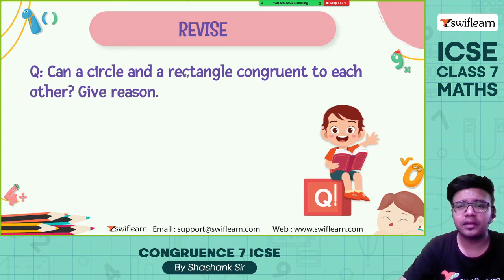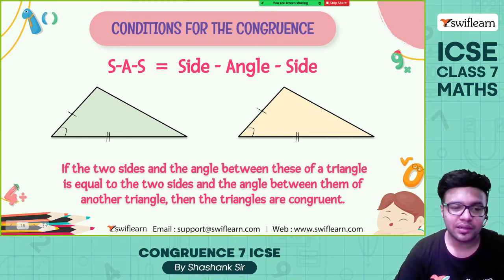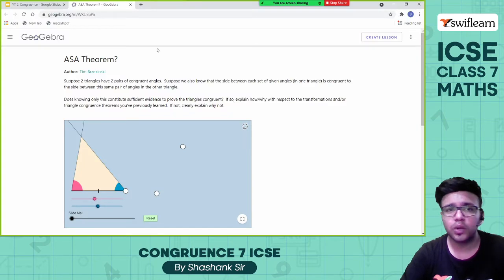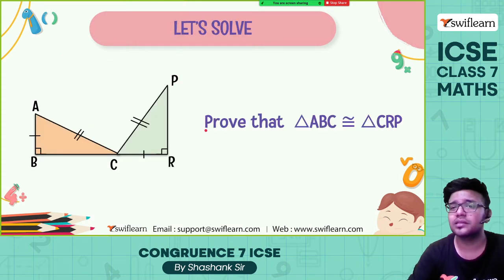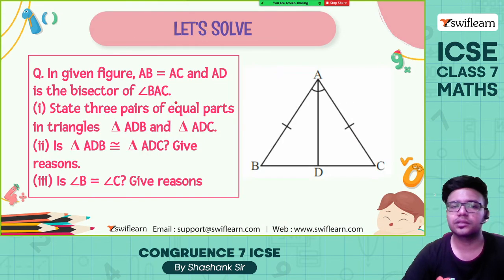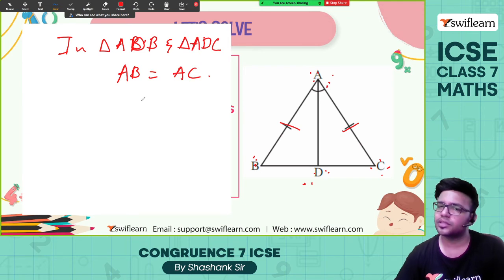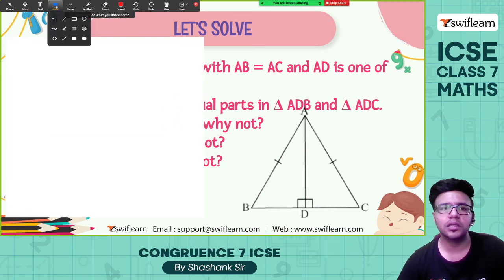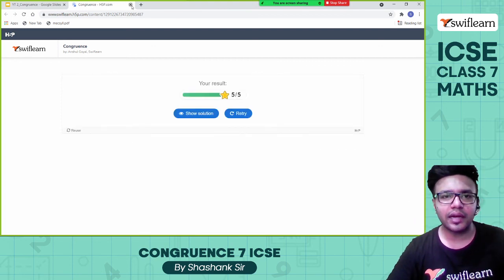Congruence | ICSE class 7 | Maths Online Class | Session 2 - Swiflearn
In this Session 2 of Congruence | ICSE class 7,  Shashank Sir will take you through the following important topics from the
Chapter: Congruence | ICSE class 7

00:00 - Introduction
05:18 - Conditions for the congruence
08:47 - Let's solve
10:43 - Right - Angled Triangle

🔸Stay in touch:
Congruence in line segmentsTwo line segments will be considered congruent if the length of both line segments is same.Angle congruenceIf two angles are congruent then the measurement of both the angles must be same.Congruence of triangleTwo Triangles aresaid to becongruentwhen all corresponding sides and interior anglesof both the trianglesarecongruent. The triangles will have thesame shape and size but can differ in orientation in space.Criteria for CongruencySSS (Side-Side-Side) Criteria for CongruencyThe three sides of one triangle are equal to the three corresponding sides of another triangle, then the triangles will be congruent with congruency criteria SSS.SAS (Side-Angle-Side) CriterionThis criterion suggests that if the two corresponding sides of triangle are equal along with the angle included between them.ASA (Angle-Side-Angle) criterionTwo triangles will be congruent with ASA criterion, if the two adjacent angles and one included sides in one triangle are equal to the corresponding angles and included side of other triangle.RHS (Right angle-Hypotenuse –Side) CriterionTwo right-angled triangles will be congruent if the hypotenuse and one side of one triangle are equal to the corresponding hypotenuse and one side of another triangle.